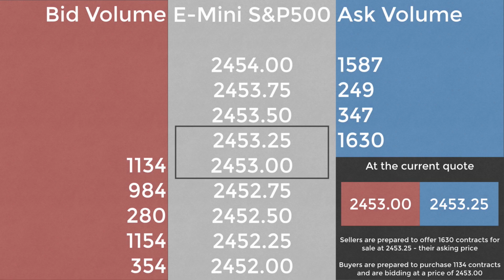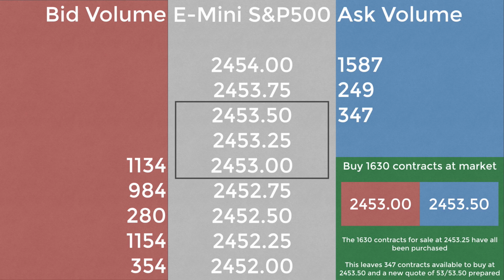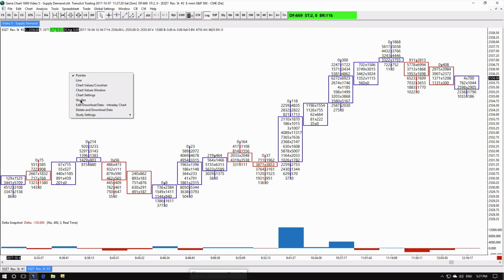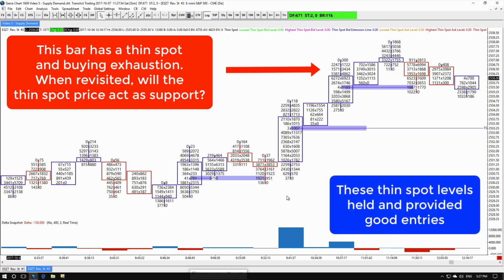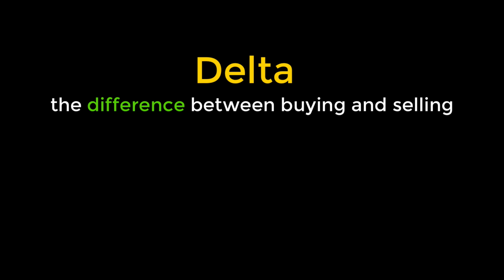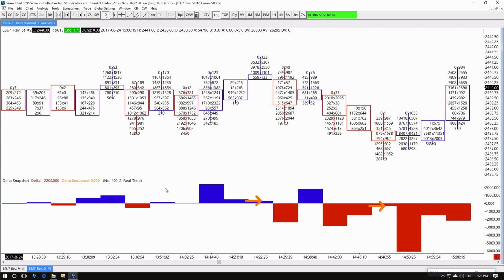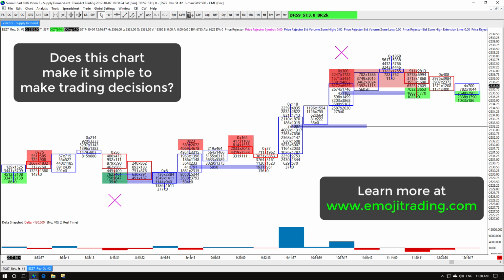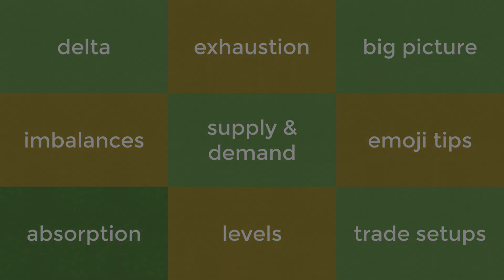Emoji Trading Order Flow Video Series 6: Supply & Demand.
Understand how intra-day order flow events reveal supply and demand levels that can be used to support your trading decisions.